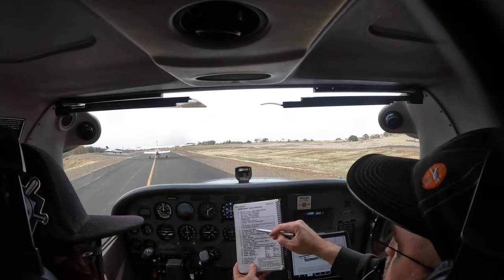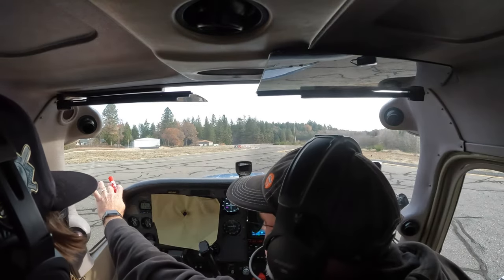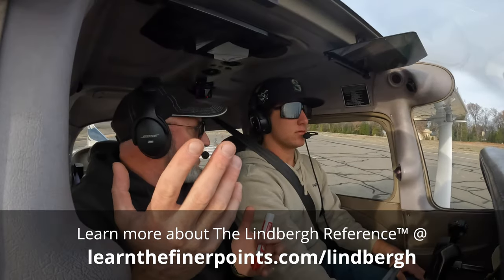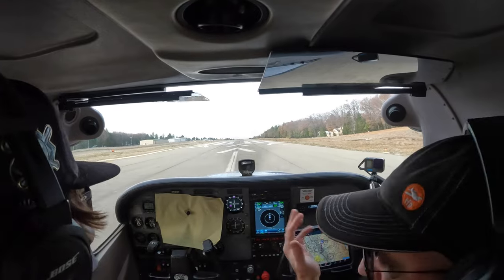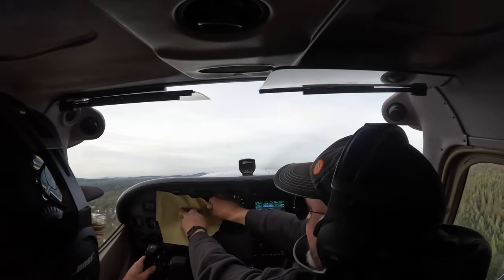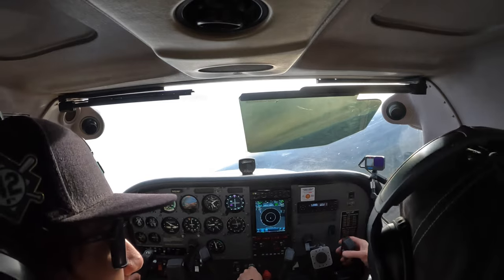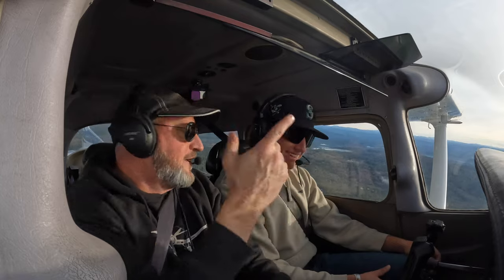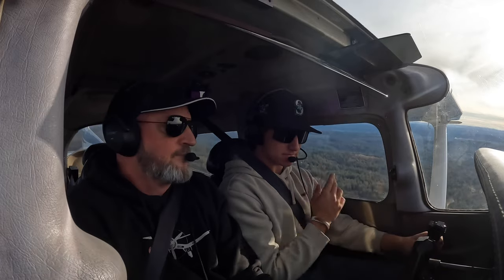LEARN Fundamental Skills on the FIRST Flight - improve your flying skills with the Lindbergh Ref.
Watch as I give a family friend some foundational knowledge about flight training on our very first flight together.

I've got videos and podcasts coming every week in 2024.

📝  Contents
0:00 - Intro
0:45 - Overview
1:44 - Where to look, and when to look there?
2:59 - Using the Lindbergh Reference
5:08 - Instrument Course now available in Ground School
5:32 - Teaching the fundamentals
7:20 - Tap-target evaluation in Ground School
8:08 - My talk at AOPA
8:24 - Wrap up